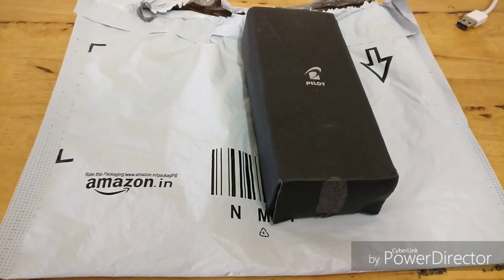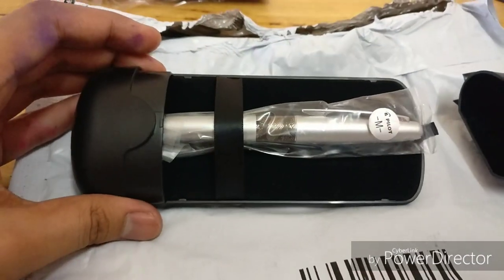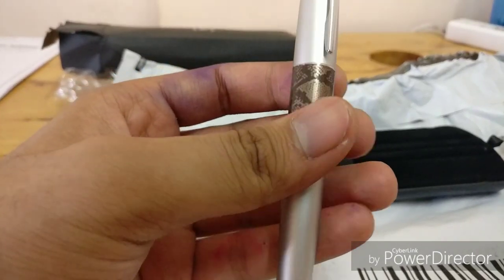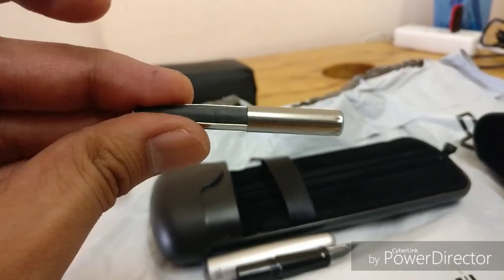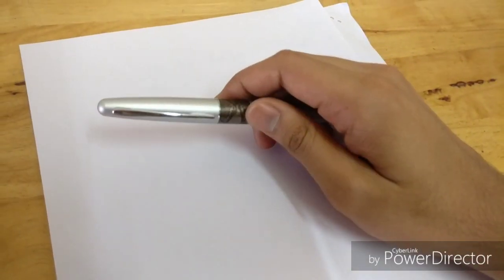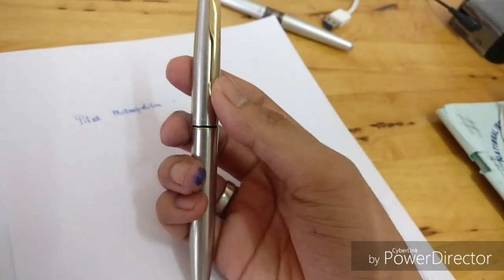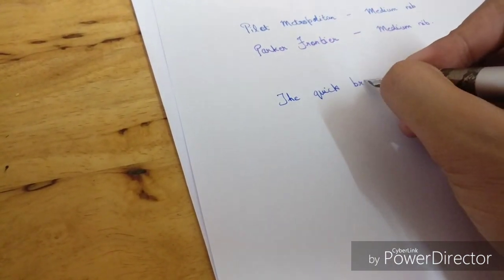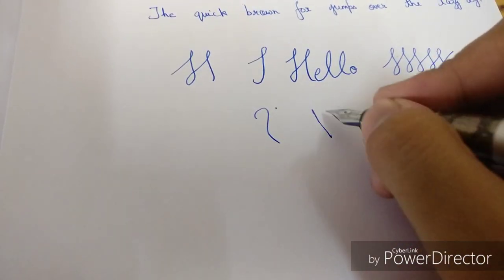Pilot Metropolitan (Python) Review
A lot of fountain pen gurus call it the best under the given budget (of about ₹2,000 in India) , and it actually lives upto the claim!

Correction: The pen body is made of brass with stainless steel accents.